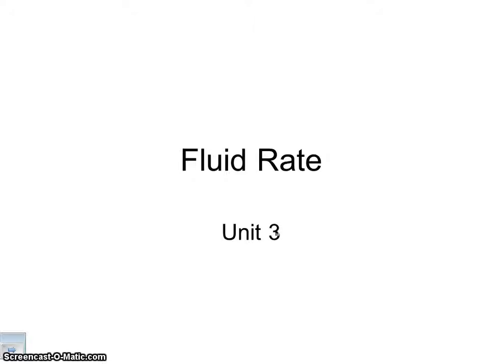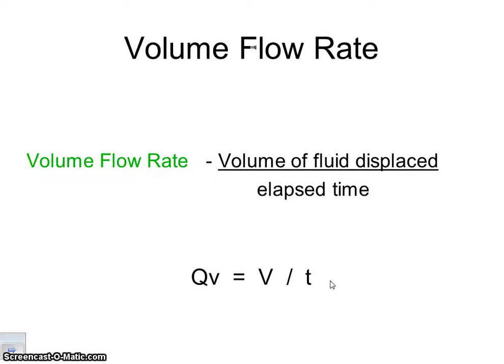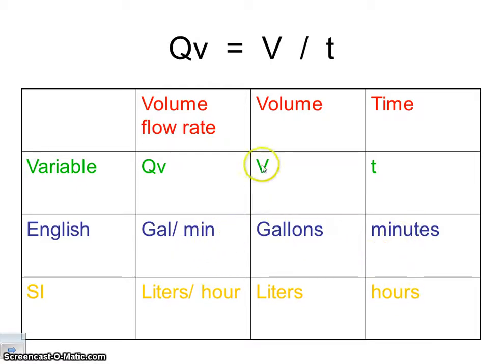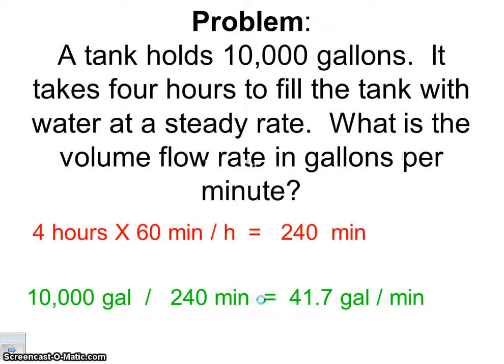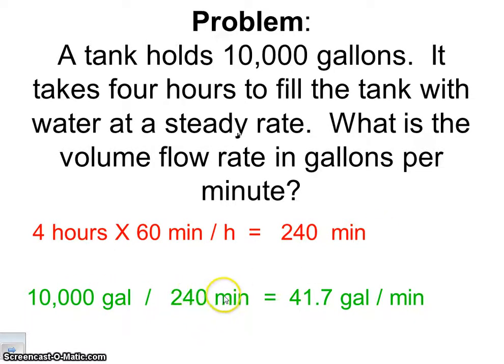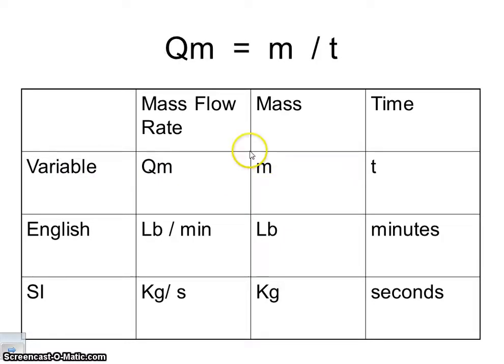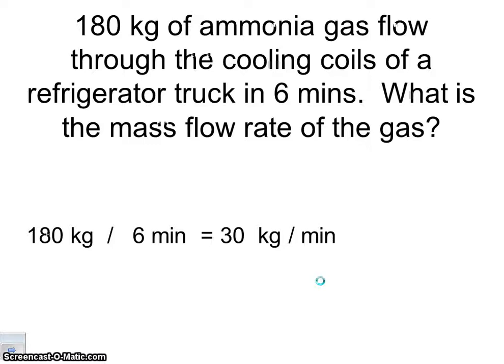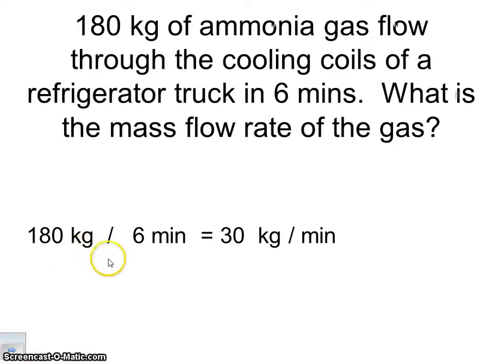Fluid rate ppt video